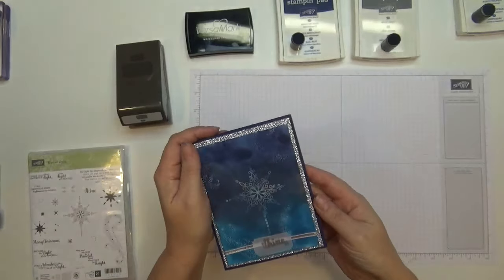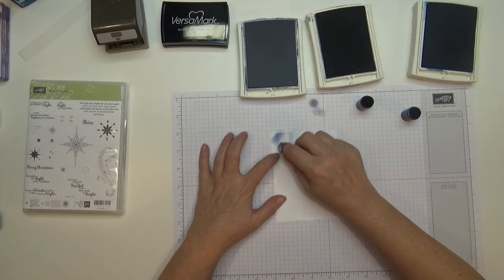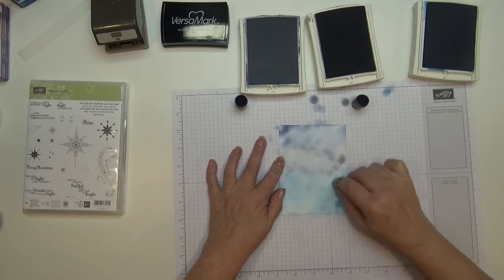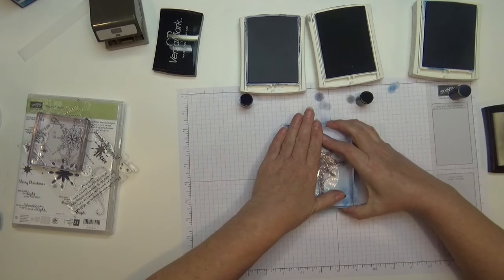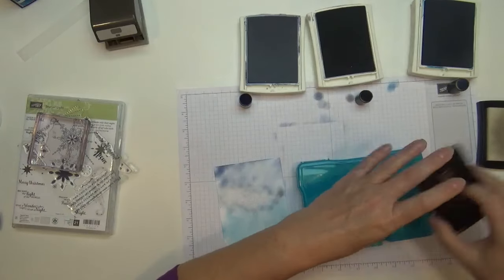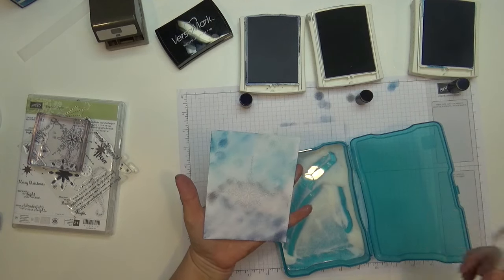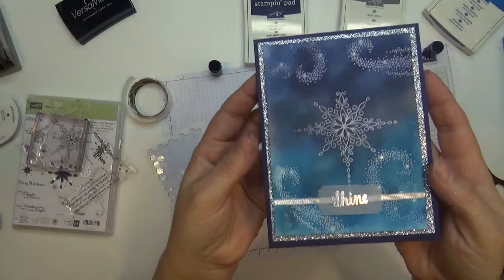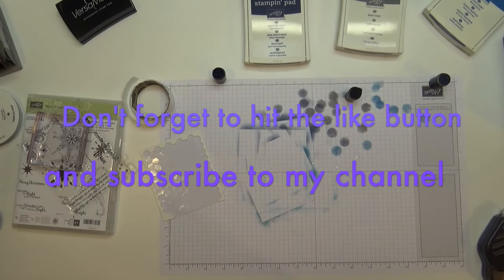Stampin' Up! Star of Light Card 079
This video shows how to make a card using the Star of Light  stamp set.